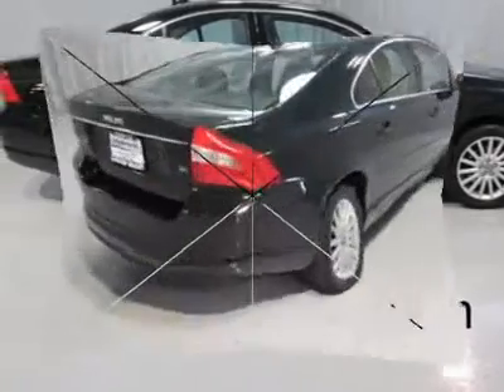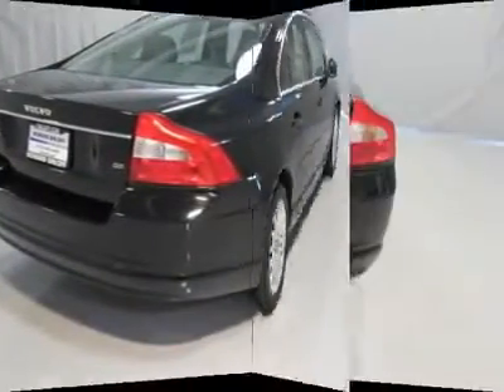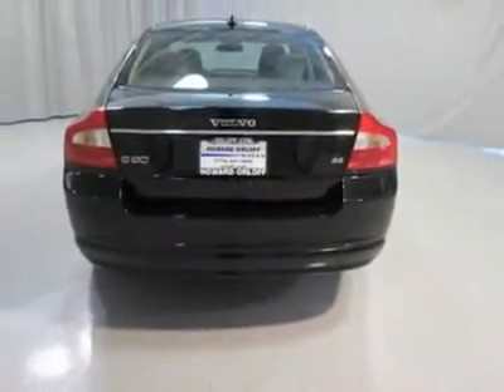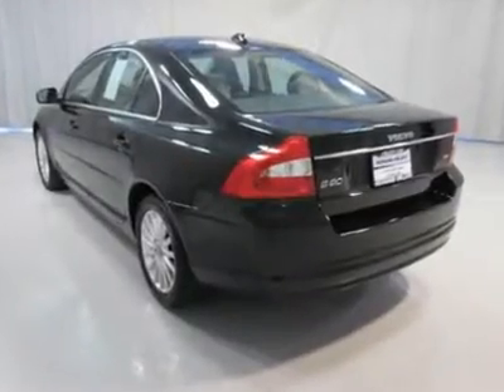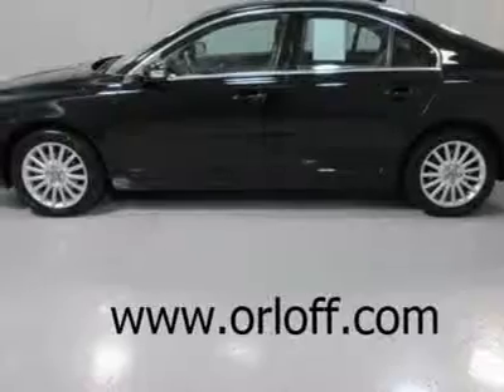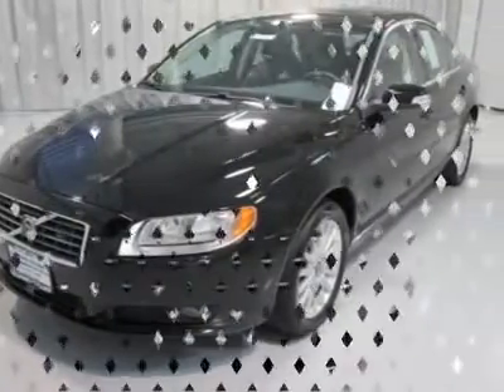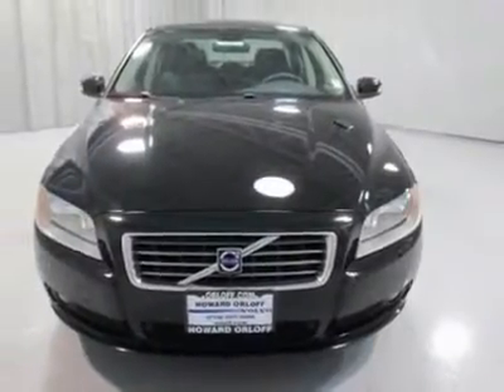2008 Volvo S80 - 4dr Car Chicago Illinois V01382A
2008 Volvo S80

1924 N. Paulina St

ONE OWNER! EXCELLENT CONDITION! LOOKS BRAND NEW! LOW PRICE! Equipped with PARKING DISTANCE CONTROL, HEATED SEATS, MOONROOF, 3.2 Liter 6-Cylinder Engine, Automatic Transmission, 17 Inch Alloy Wheels, Leather Interior, Fog Lights, Headlamp Washers, Wood Trim,  and Much More!!! To Take Advantage of our SPECIAL INTERNET PRICING, ask for INTERNET SALES. Manufacturer's original in service date of December 18, 2008.